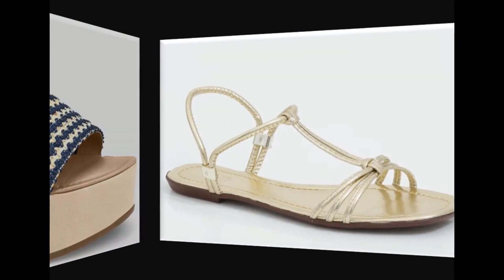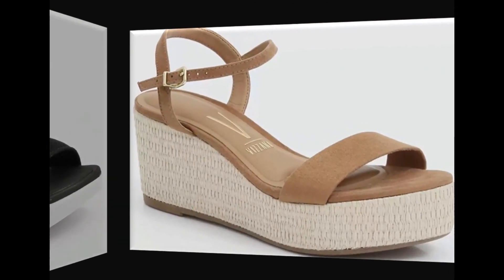VERY COMFORTABLE BEST AND BEST QUALITY SANDALS DESIGNS COLLECTION FOR LADIES